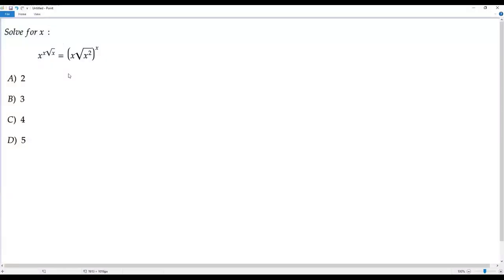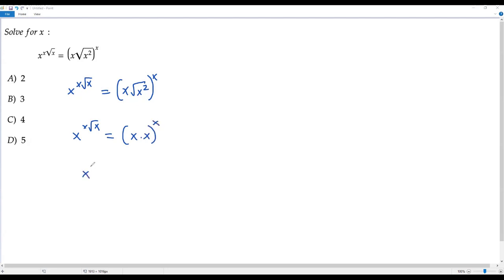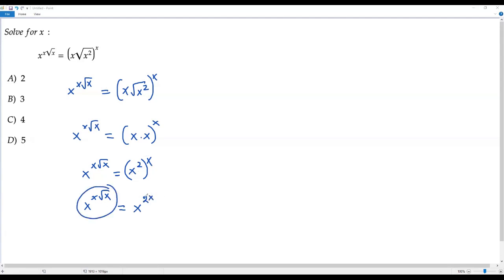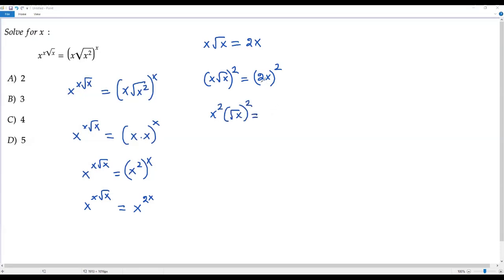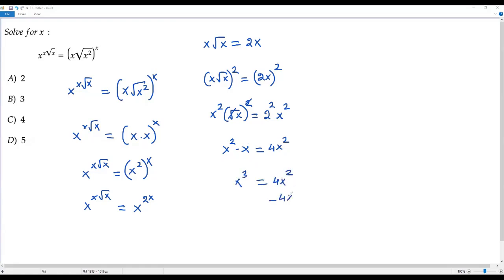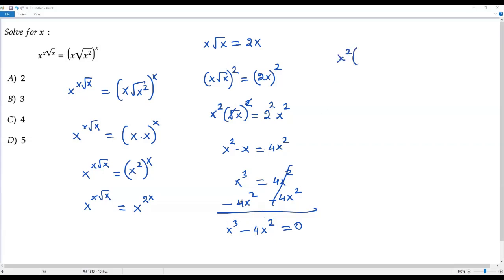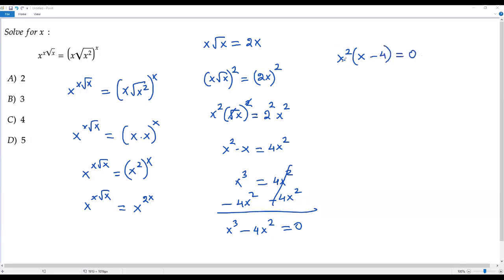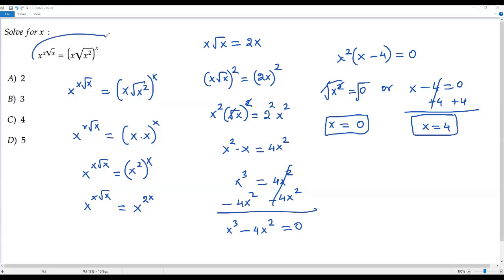Solving Exponential Equation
Solve for x in the given exponential equation.